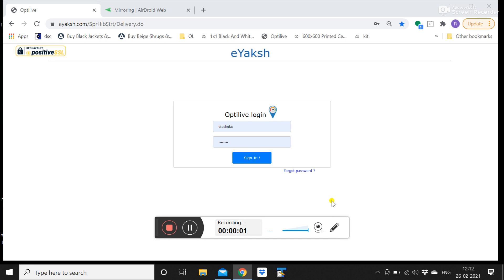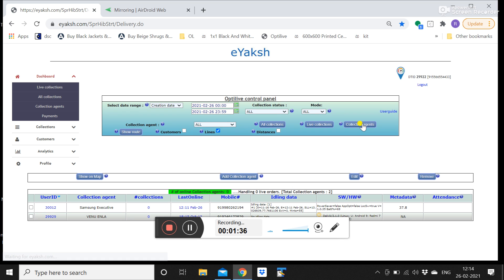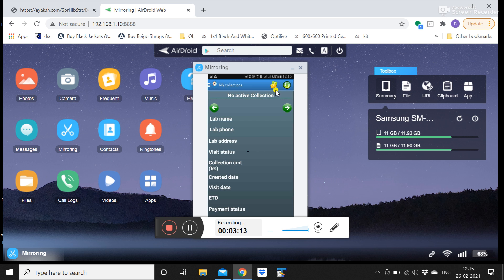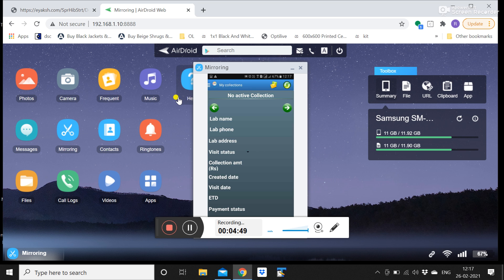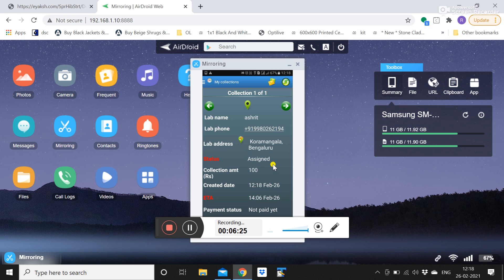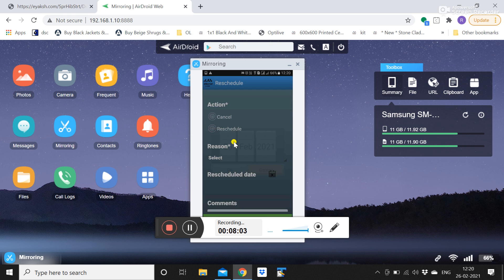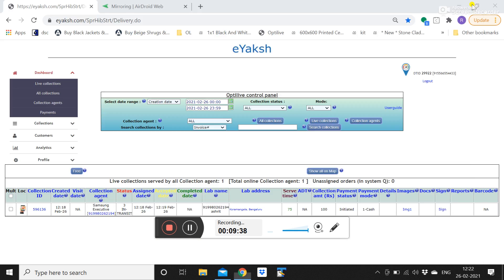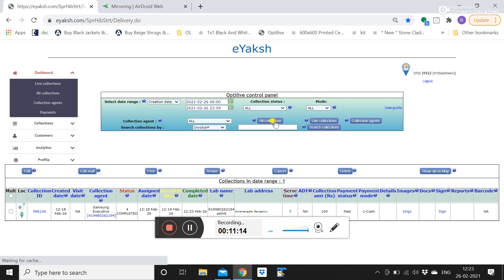Phlebos-Getting started with optilive